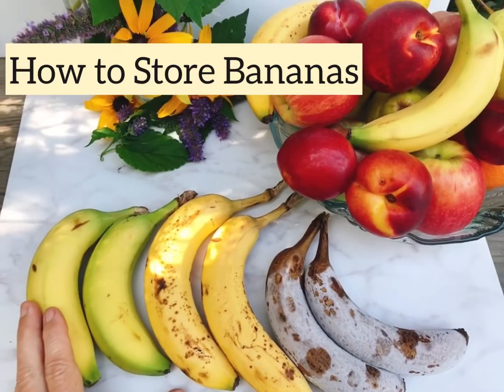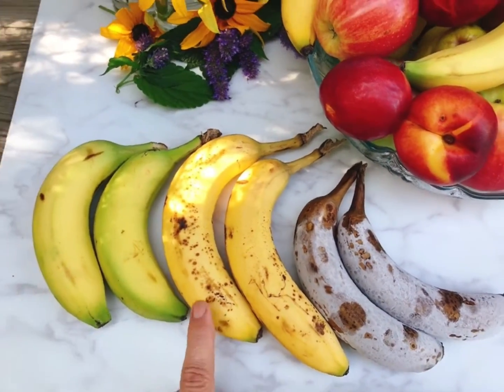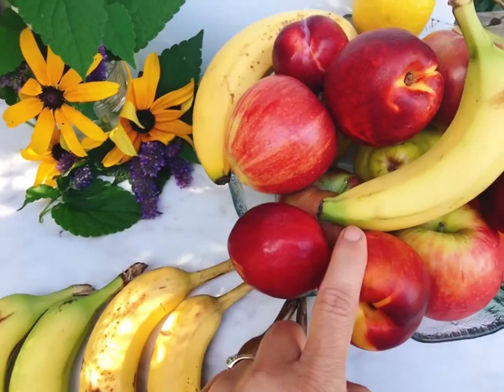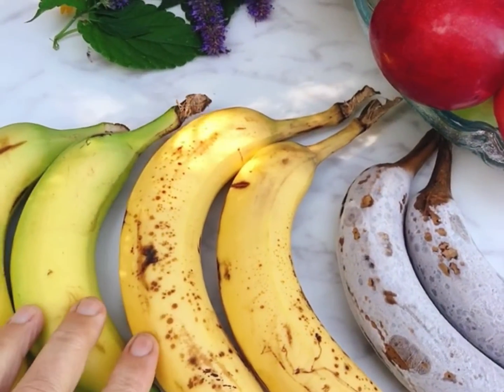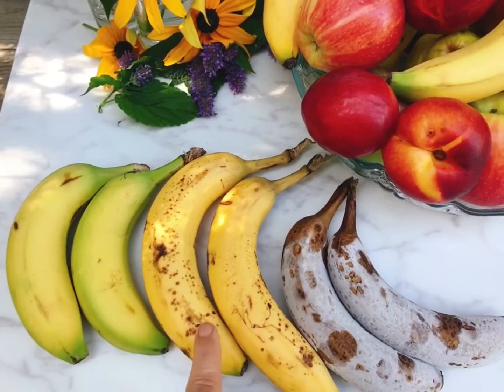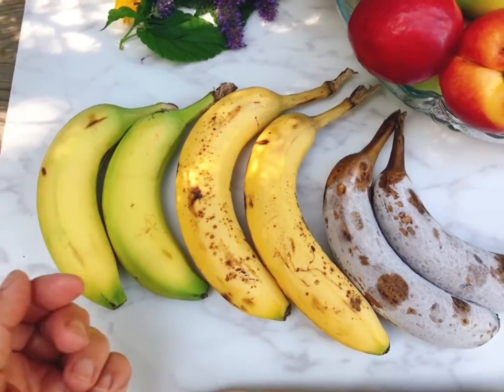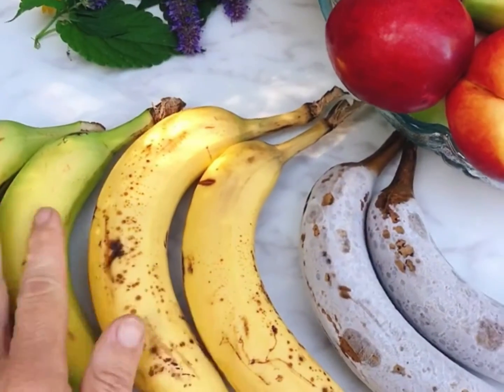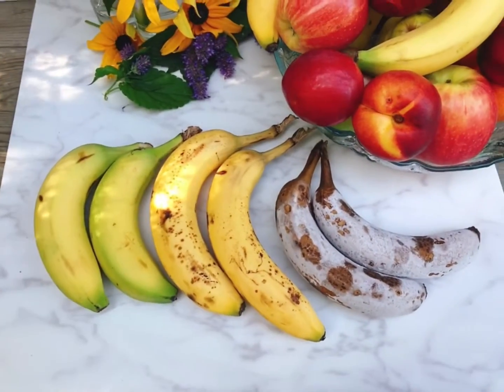How to Store Bananas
Never waste another banana!
How to ripen green bananas
Store at room temp but not …
If wrapping stems or storing separately works
What happens if you put them in the fridge
How to freeze them

Some favourite recipes for ripe bananas that aren’t smoothies!